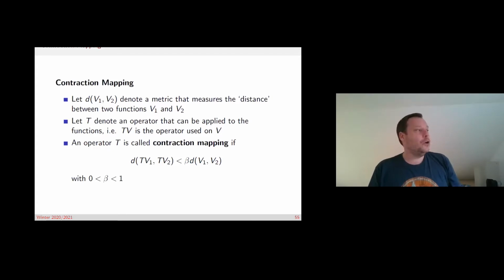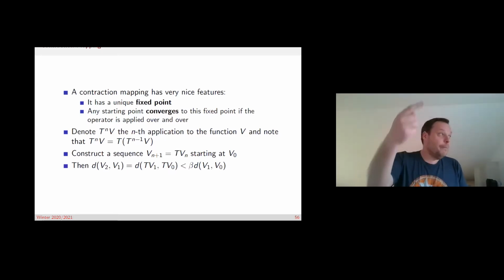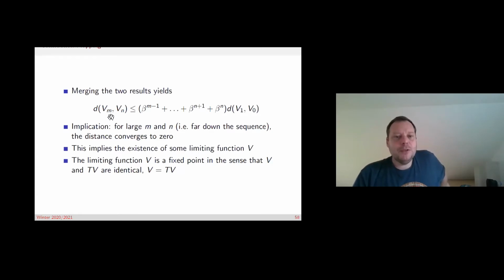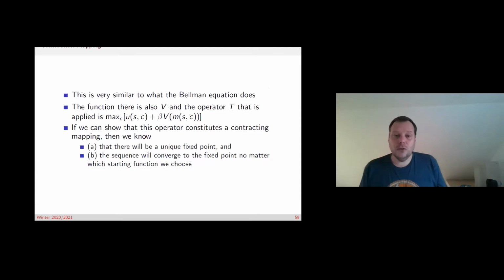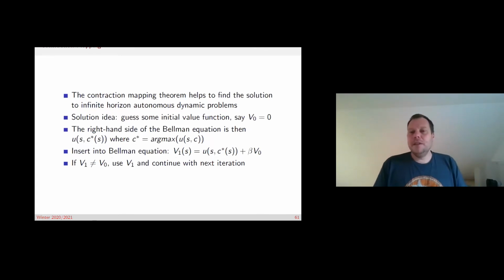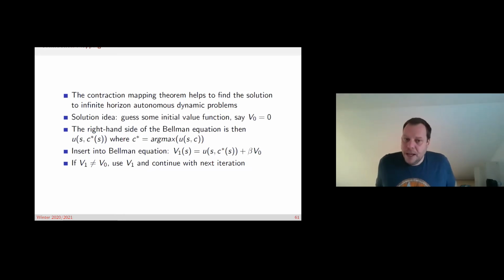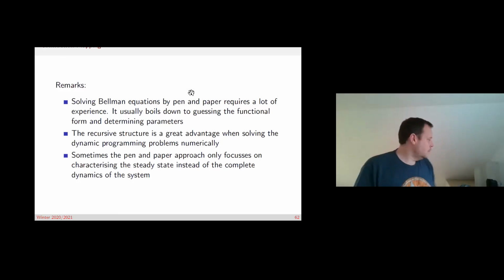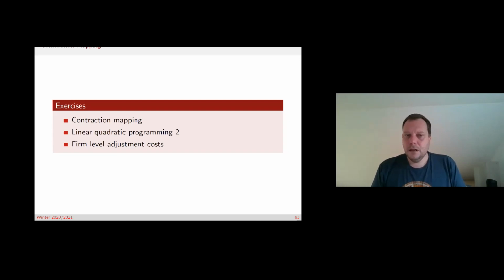Dynamic Optimization and Reinforcement Learning, WS 2020/21; 7th lecture